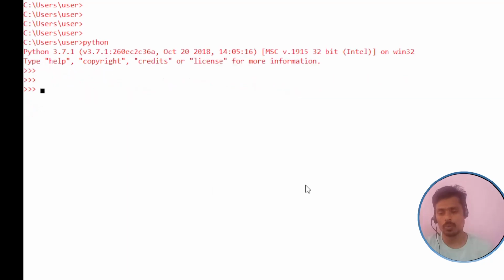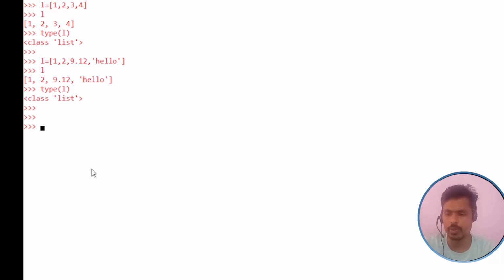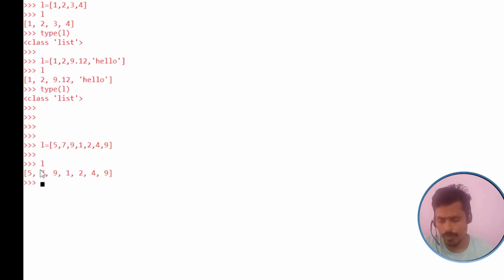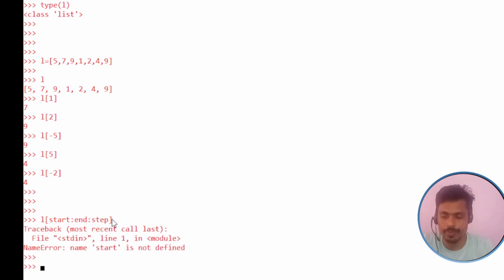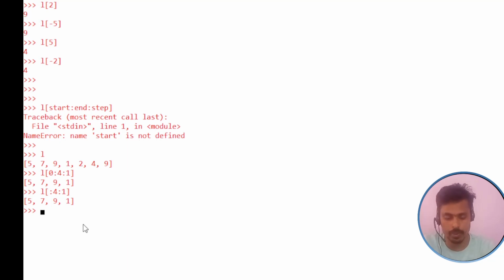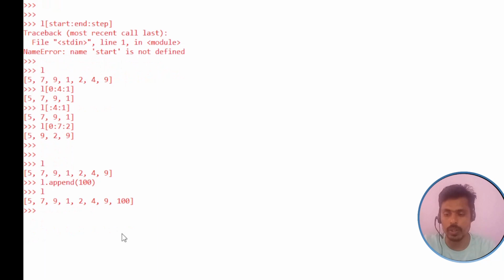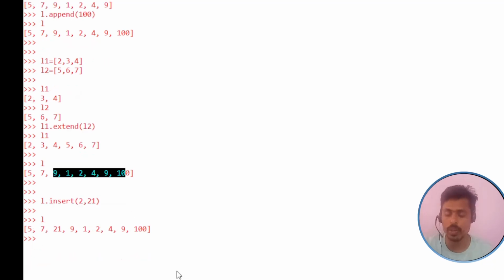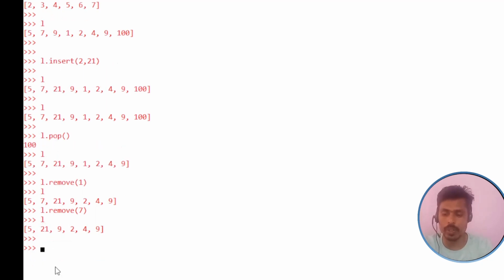02 || Python list || Python tutorial || List Data Types || List in Python || All about Python List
02 || Python lists || Python tutorial || List Data Types || List in Python || All about Python List

Python list
Python list Tricks
Important Point About Python list
Python Tutorial
Python listTutorial
Follow Me On:

Decodewithshaikh
Bangalore(India)